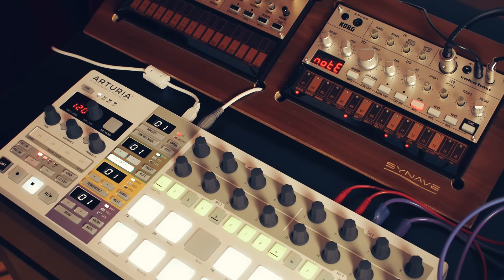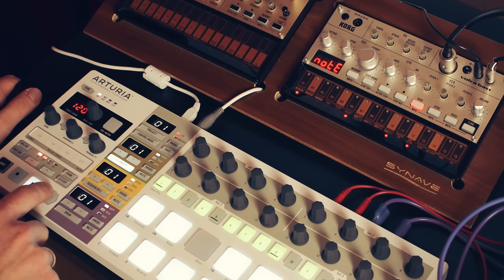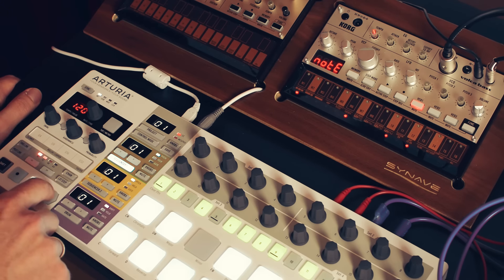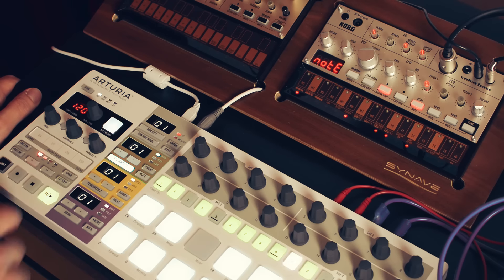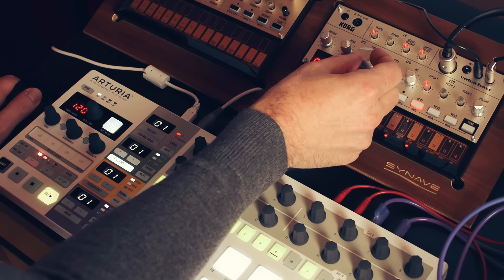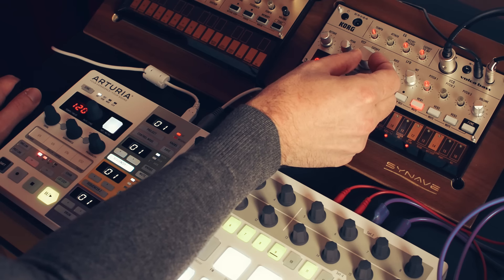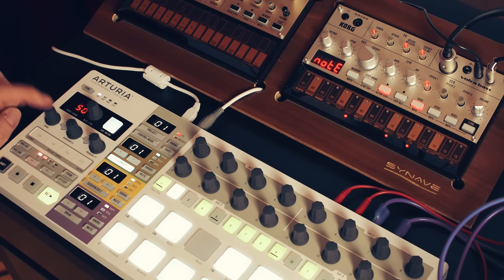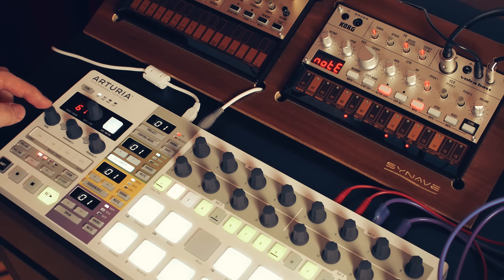Korg Volca & Arturia Beatstep Pro / Swing function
No tutorial, just a little heads up. If you own one of the little, but lot's of fun Volcas, you can add swing to them with an Arturia Beatstep Pro.
The Beatstep Pro is connected to my Korg Volca Bass via Midi. The bass sequence was programmed on the Beatstep Pro.